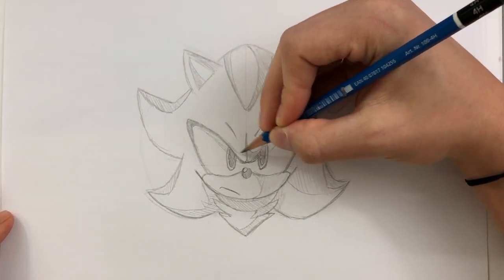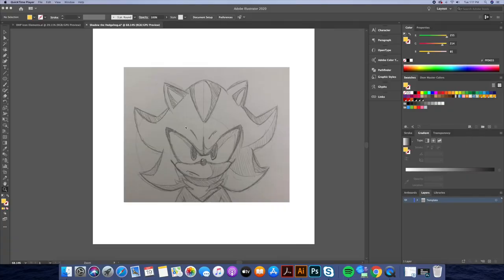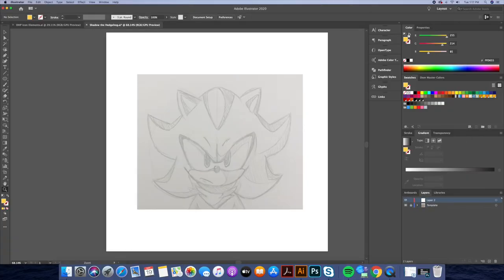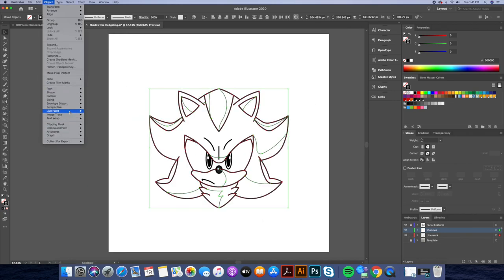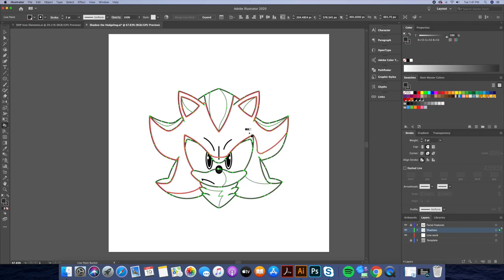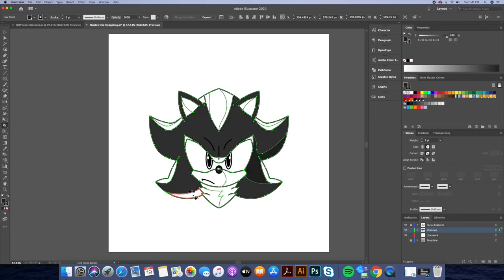How to Draw Shadow the Hedgehog | Adobe Illustrator Tutorial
In today's video I show you my whole process of how I draw Shadow the Hedgehog from sketch to vector in Adobe Illustrator.

1. Wings Of Norway by Scandinavianz

2. Me & You by MusicbyAden

3. Burn - Sad Puppy